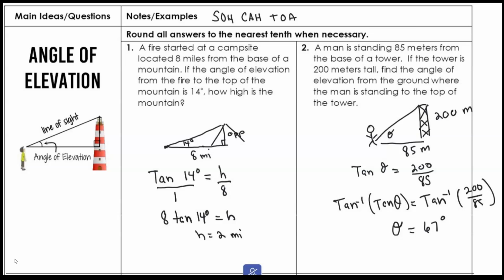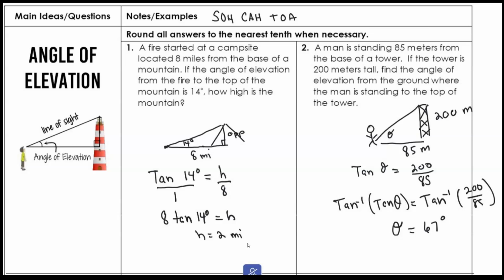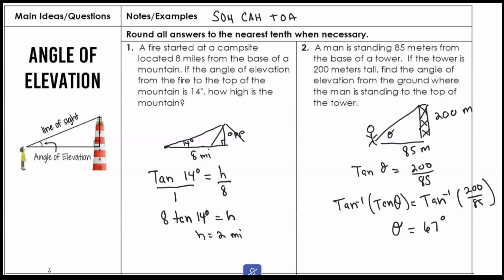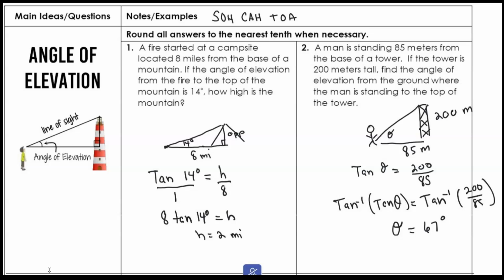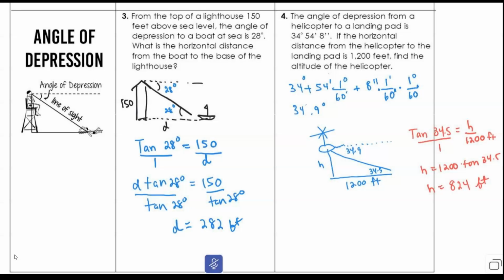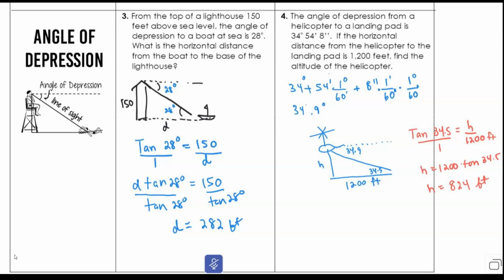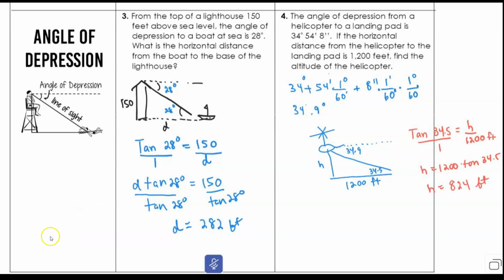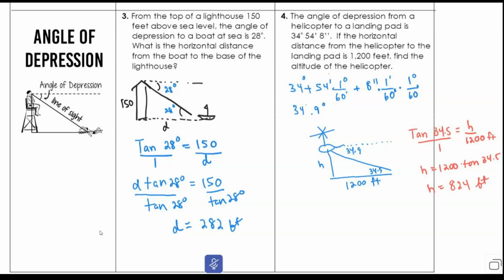Homework - I can solve application problems using trig ratios.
Objective  - I can solve application problems using trig ratios.

Periods: 3A & 4B

Summary - The video contains an explanation of how to solve real life application problems dealing with trigonometric ratios and algebra 2 skills. Students are expected to complete these homework and submit into itslearning.com